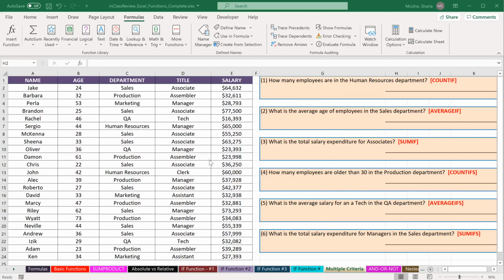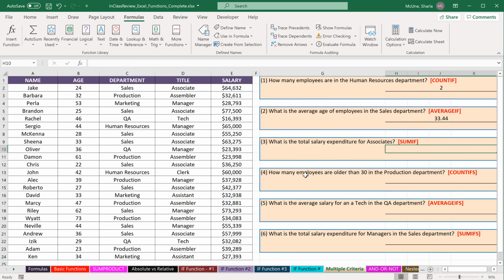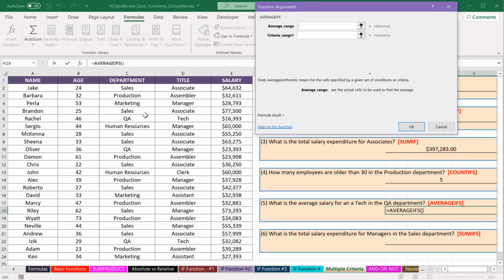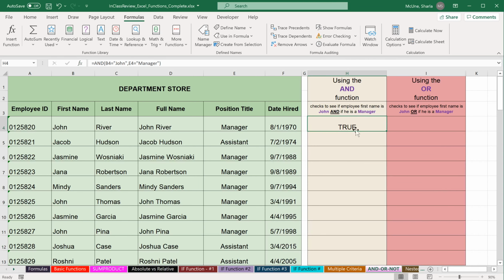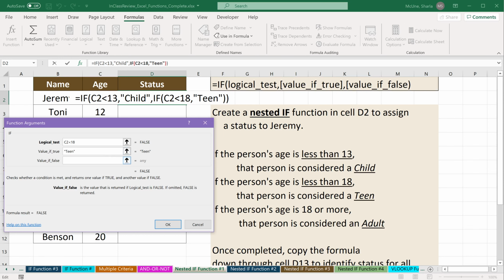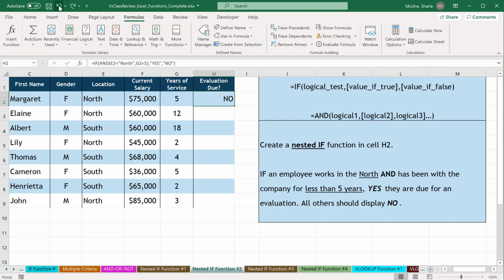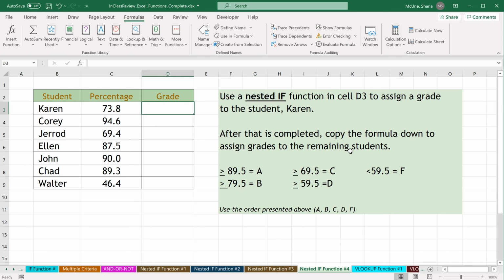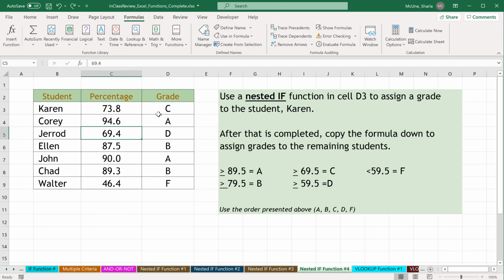Excel Functions Video Three